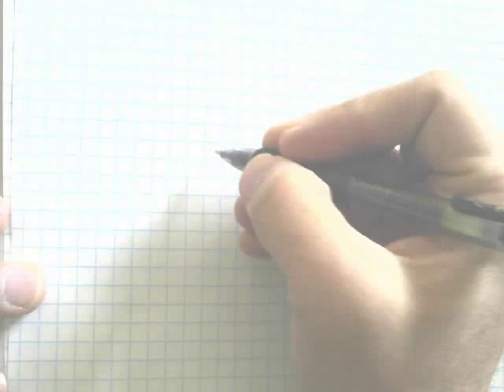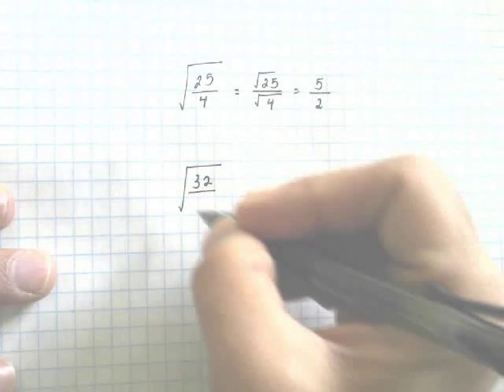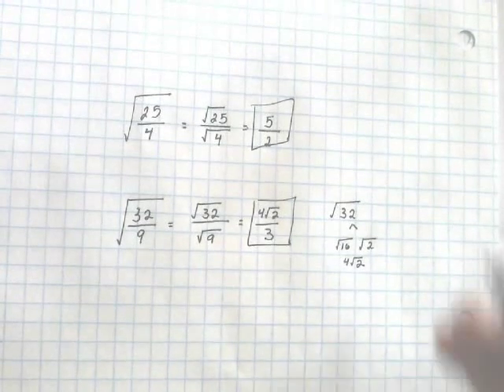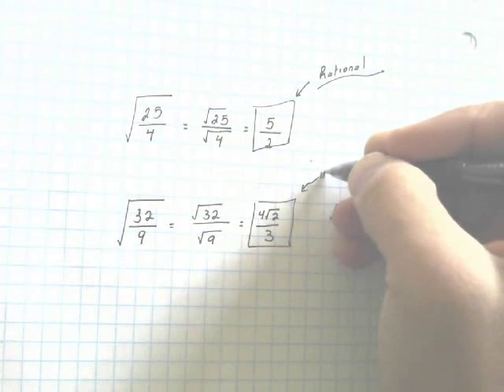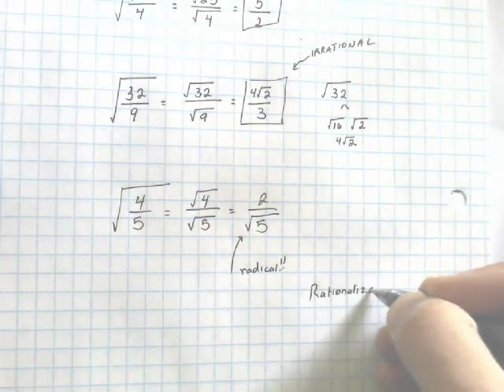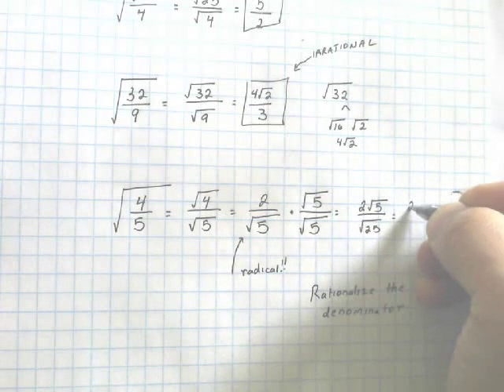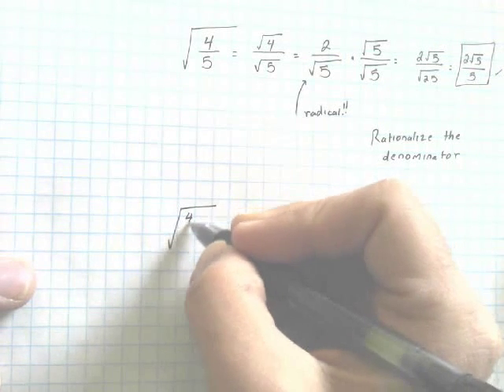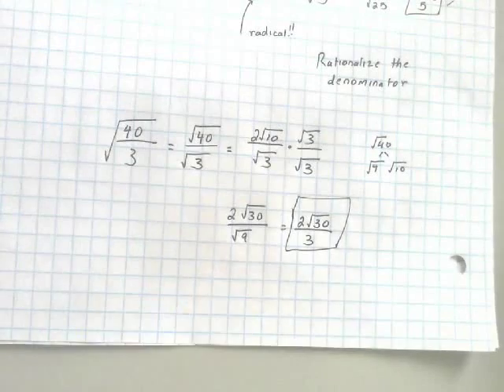Rationalizing The Denominator